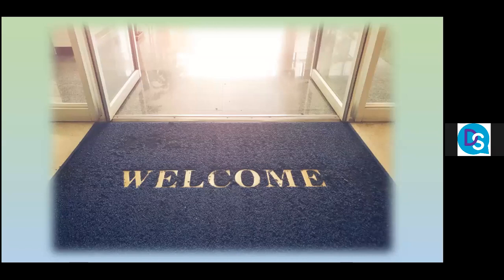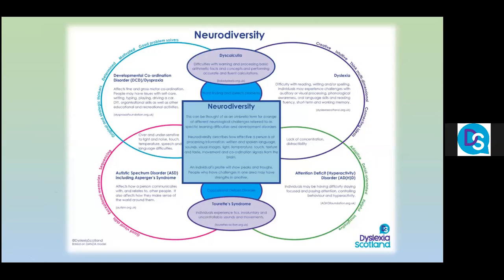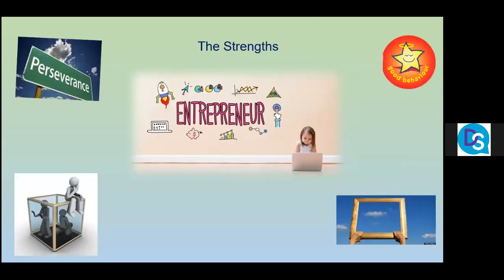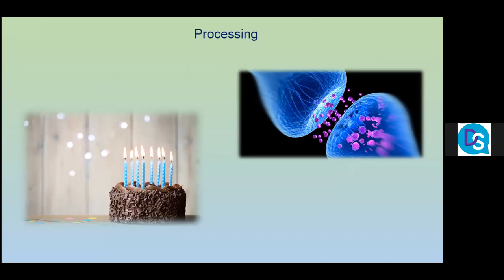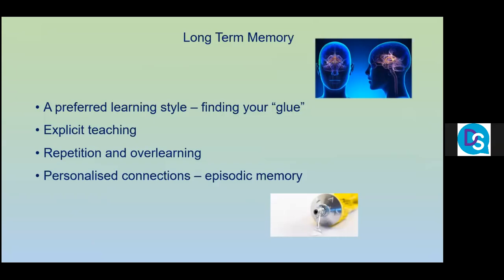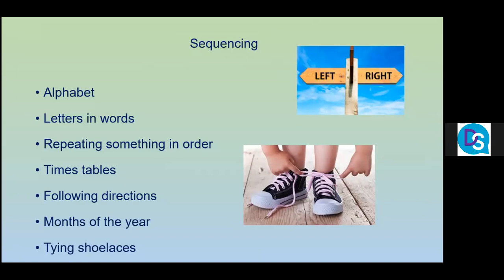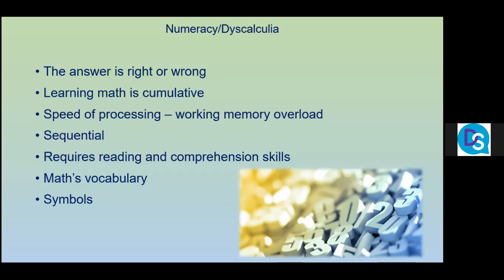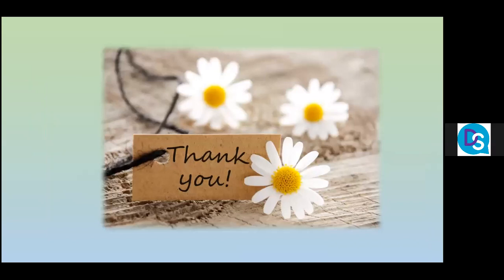Parent Masterclass Part 1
A recorded session of our popular Parent Masterclasses led by Sharon Hall, covering what dyslexia is and how it can impact on children with dyslexia.